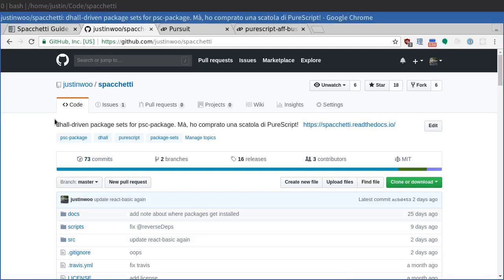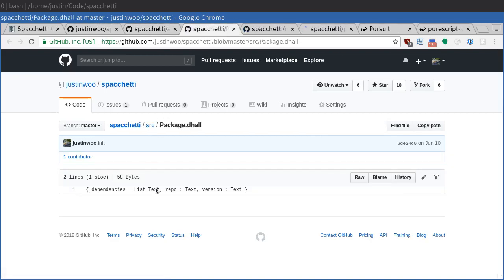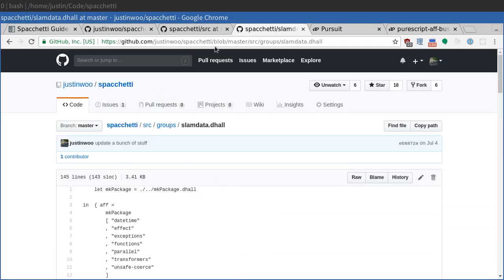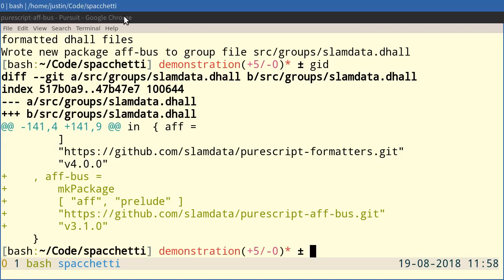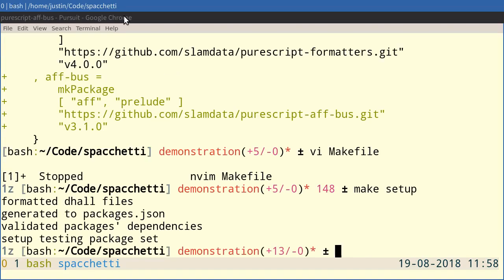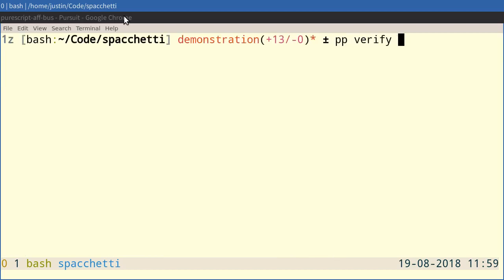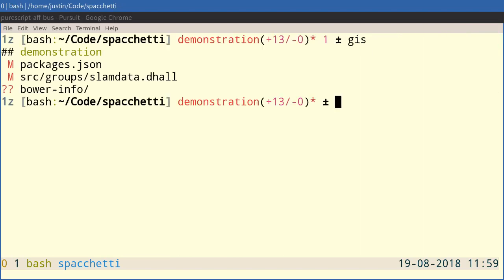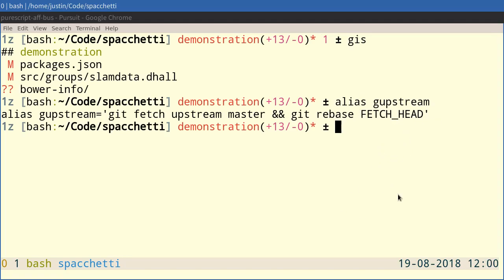A demonstration of using PureScript-Spacchetti to add a package to the package set